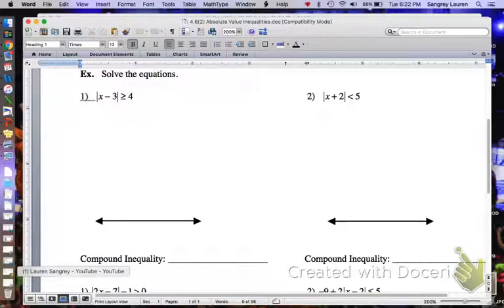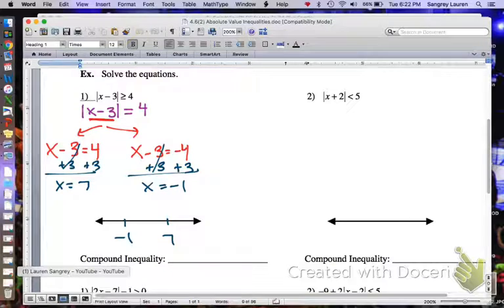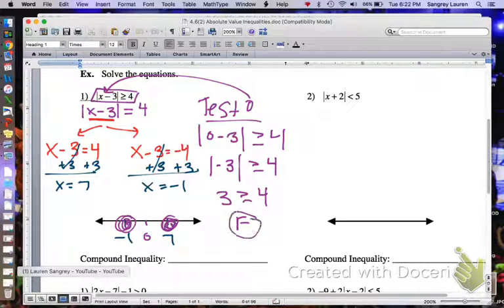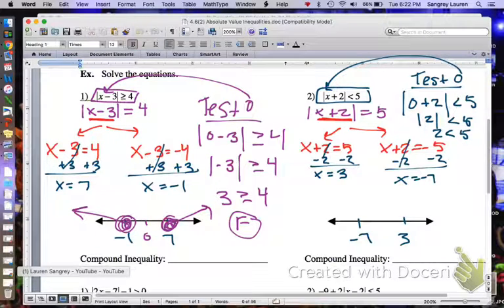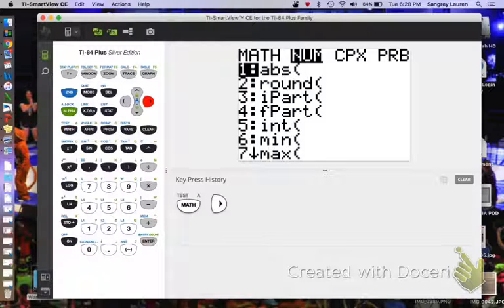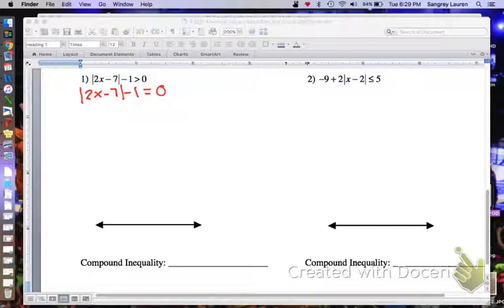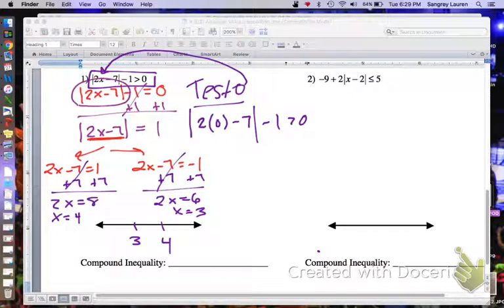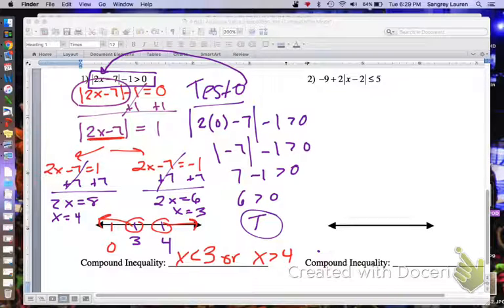2/28/18 ALGEBRA 1A